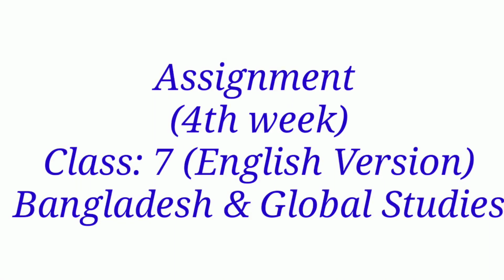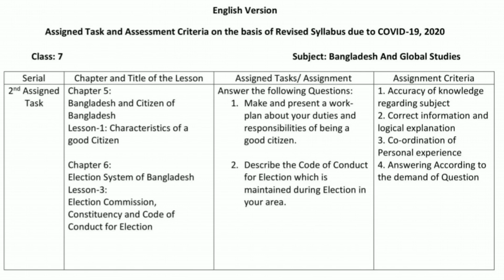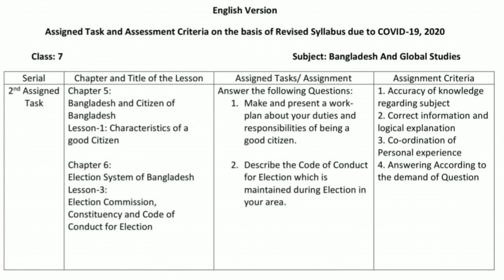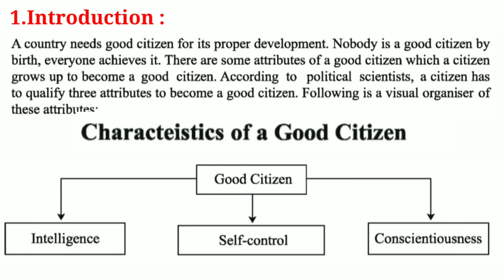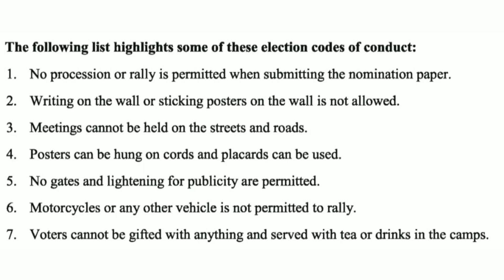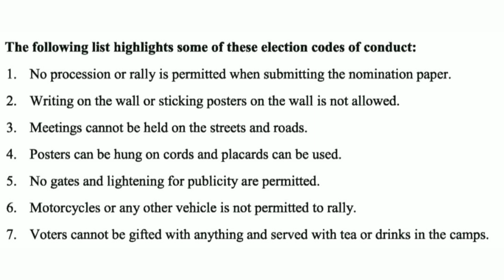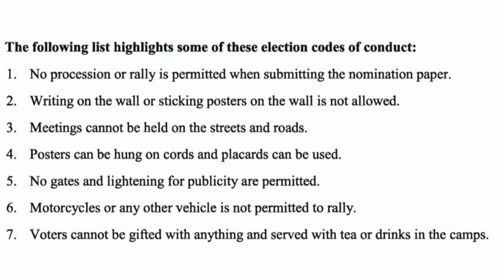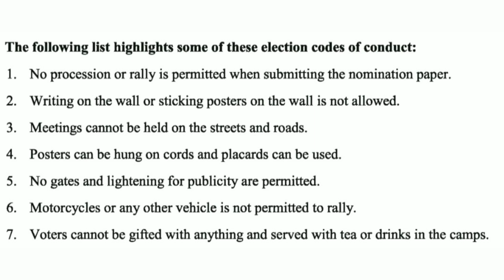Class 7 Assignment -4__English Version__Bangladesh and Global Studies __English Version Assignment,